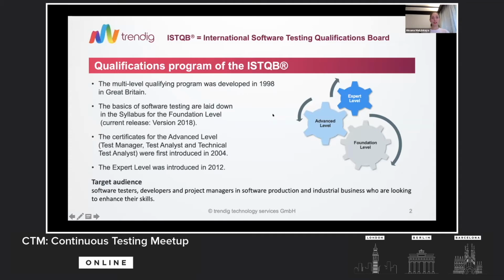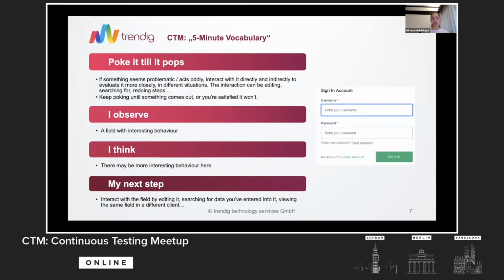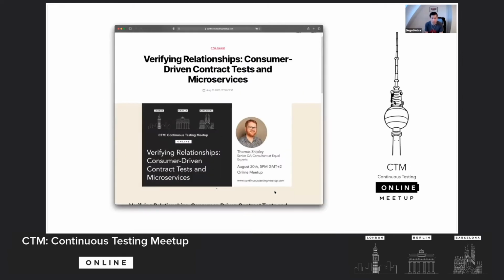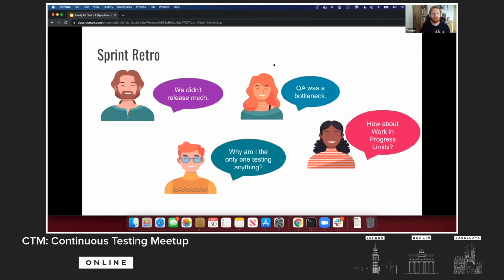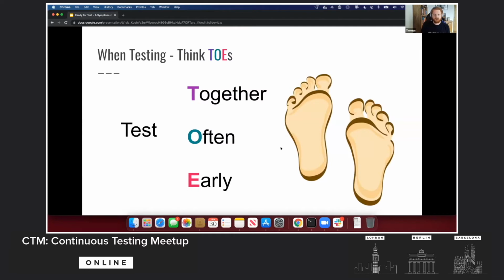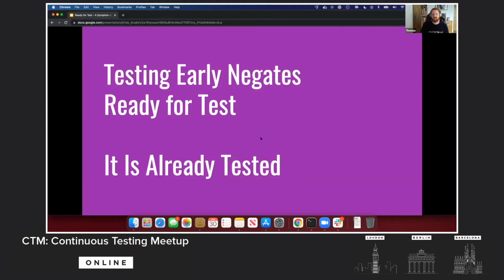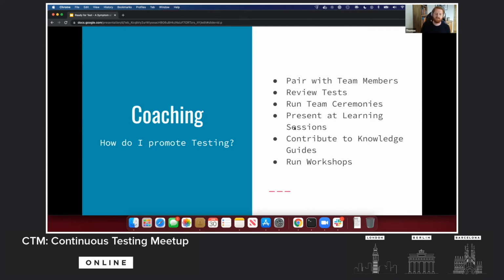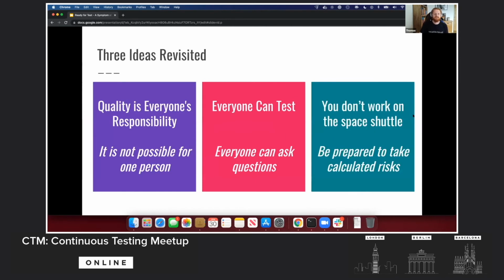CTM: Ready for Test a Symptom of a Poor Quality Culture Thomas Shipley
“Ready for Test - a Symptom of a Poor Quality Culture” - Thomas Shipley - Delivery Consultant at ECS Digital

The Ready for Test column on our boards feels safe, doesn’t it? A well-known column with a clear purpose, at least that is how it might seem. But what if this column is doing more harm than good in your team?

Ideas such as Shift Left and Continuous Integration are increasingly popular. This popularity stems from early feedback, sharing knowledge and ownership between team members. Yet Agile software teams continue to treat QA concerns as a separate stage owned by different people. QA team members provide feedback after the task, hoarding knowledge and being passed the ownership of quality.

In this talk, I want to convince you that in a lot of cases Ready for Test, In QA and other quality gate columns do more harm than good. They contribute to a culture of separation between QAs and other team members. This separation causes quality to decrease. There is a better way.

Intro: 00:00
Webinar: 12:00
Q&A: 35:28

BIO
My career is focused on understanding what others in a team are doing. The impact of features that BA’s plan, managing the expectations of product owners, and analyzing changes developers make.
With developers, I write code to hopefully make their lives easier. It could be helping understand changes to a UI, performance insights, or API contract changes.